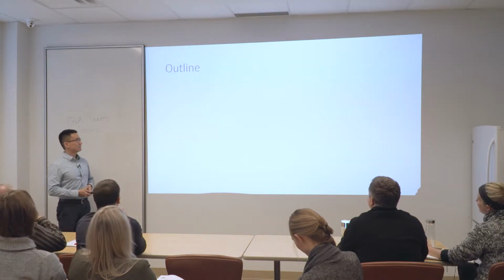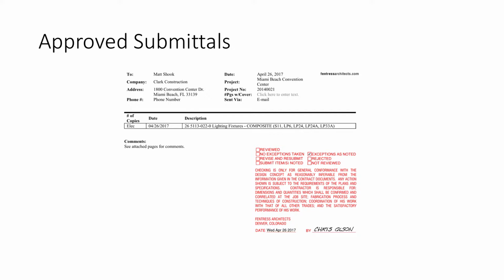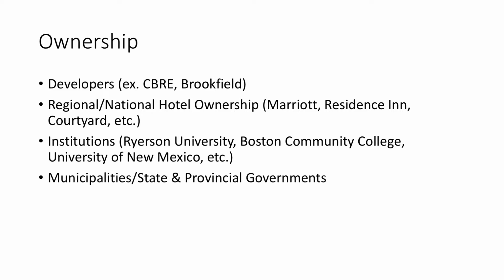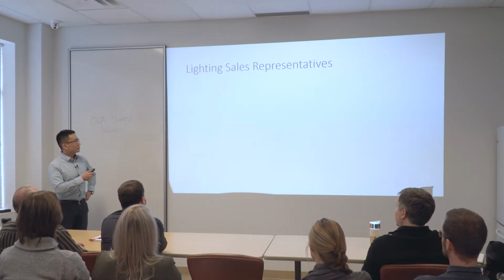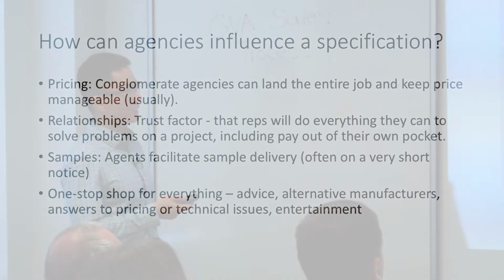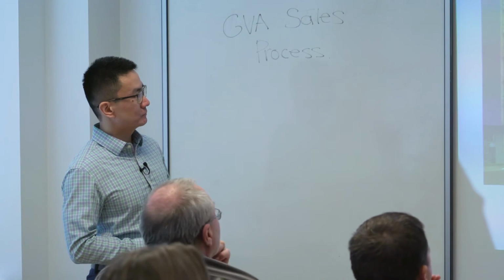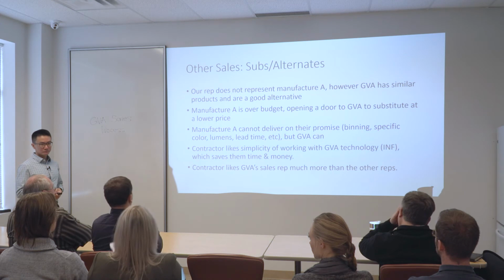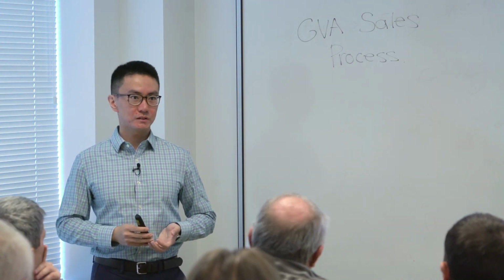USA & Canada Sales Process by John Zhu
John Zhu from GVA Sales gives an inside peak to the players and processes of architectural lighting.